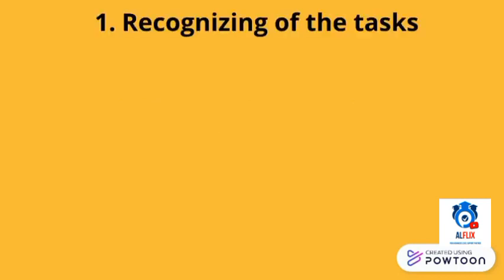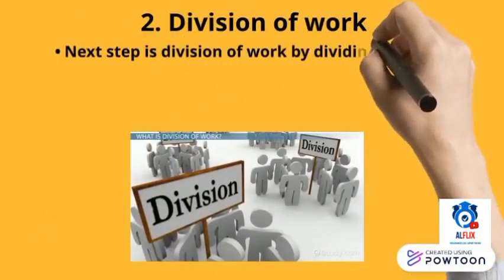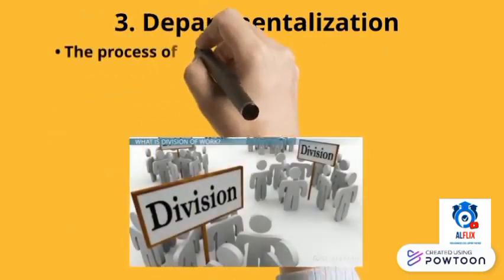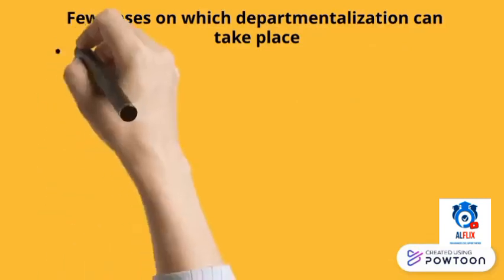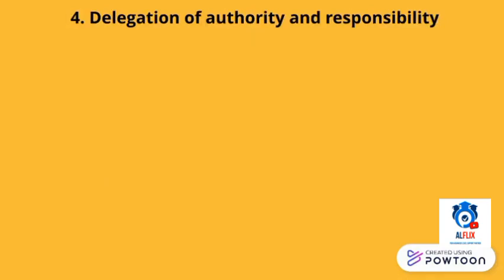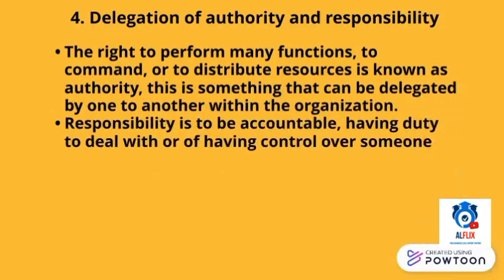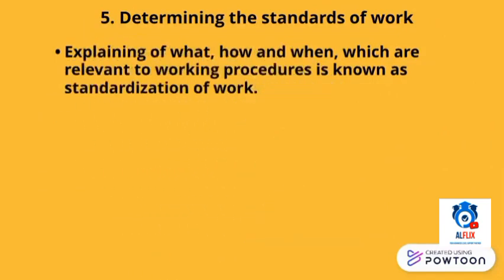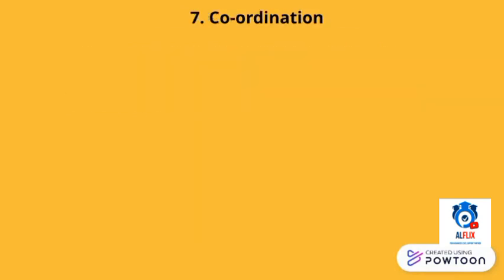ALFLIX | AL Business Studies | Chapter 12 -Necessity of Organizing for successful management -Part G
Hi guys in this video we'll be looking in to the necessity of organizing for successful management. What organizing is, steps to be done in organizing, and why organizing is necessary to an organization...